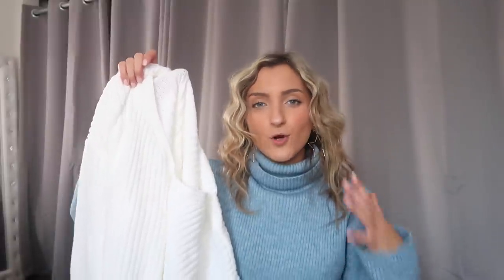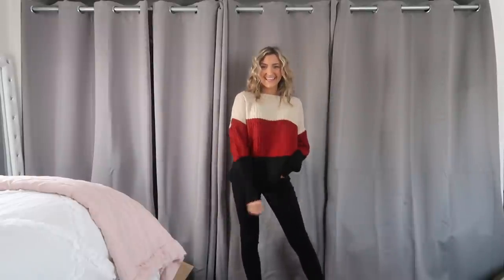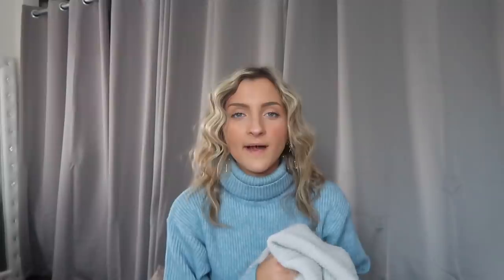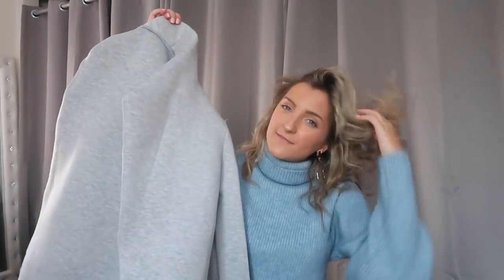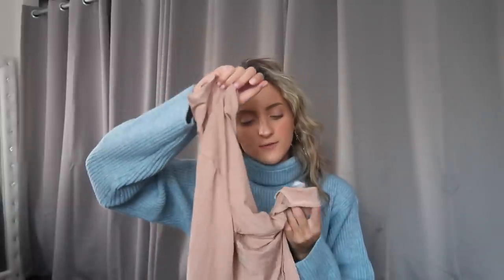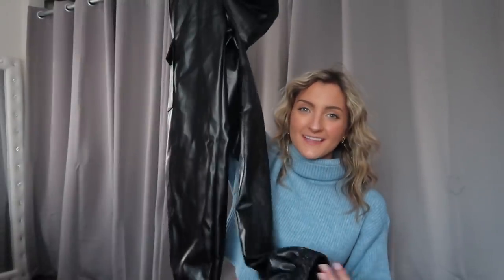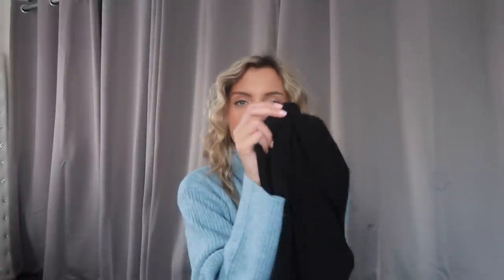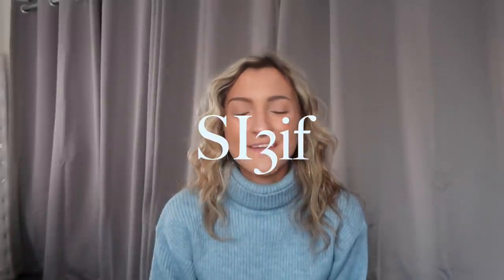SHEIN FALL TRY ON HAUL Black Friday 2020 // 30+ sweaters, jackets, and professional pieces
It's time for another SheIn try on haul! Today I'm sharing over thirty adorable items with you that are all on sale thanks to their Black Friday + Cyber Monday deals going on all week long.

I have holiday looks coming very soon that you won't want to miss! xoxo

★ SIZING: I am wearing the smallest size available in everything so either the XS or SMALL

▷▷ITEMS MENTIONED▷▷
1) Gray OVERSIZE DROP SHOULDER RIB-KNIT SWEATER
2) Tan V-neck Drop Shoulder Sweater
3) White V-neck Drop Shoulder Split Side Sweater
4) Gray Mock-neck Raglan Sleeve Sweater h
5) Gray Turtleneck Drop Shoulder Oversized Sweater
6) Striped Off Shoulder Colorblock Rib-knit Sweater
7) Black and Orange Striped Rib-knit Crop Sweater
8) Plaid Turtleneck Asymmetrical Hem Ribbed Poncho
9) Open Front Drop Shoulder Dual Pocket Cardigan
10 Snakeskin Print Side Zip Chunky Boots
11) Button Front Puffer Coat
12) Flannel Flap Pocket Front Drop Shoulder Plaid Coat
13) Shacket Flap Pocket Drop Shoulder Plaid Jacket
14) Zip Up Funnel Neck Corduroy Puffer Coat
15) Gray Waterfall Collar Belted Coat
16) Black Double Crazy Zip Side Backless Leather Look Cami Top
17) Orange Surplice Front Lantern Sleeve Bodysuit
18) High Neck Solid Bodysuit
19) White Round Neck Solid Fitted Bodysuit
20) Black Sheer Mesh Insert Form Fitted Tank Bodysuit
21) Two Tone Self D-ring Belted Wide Leg Pants
22) Leather Zipper Fly Flap Pocket PU Pants
23) Two Tone Self D-ring Belted Wide Leg Pants
24) Paperbag Waist Cuffed Cord Shorts
25) BASICS Stand Collar Bodycon Dress
26) Buttoned Notched Neck Drop Shoulder Sweater Dress
27) Red Knot Shoulder Split Thigh Cami Dress
28) Seamless Racer Back Sports Bra & Leggings
29) Purple Solid Raglan Sleeve Sports Tee
30) Purple Wide Band Waist Crop Sports Leggings
31) Chain Decor Shoulder Bag With Coin Case
32) Lamb Wool PU Bucket Hat

▷▷FILMING EQUIPMENT▷▷
★My vlog camera (Canon Powershot G7X)
★My camera (Nikon D5600)
★My tripod
★Large ring light
★Small ring light